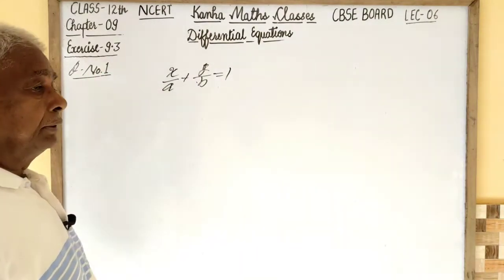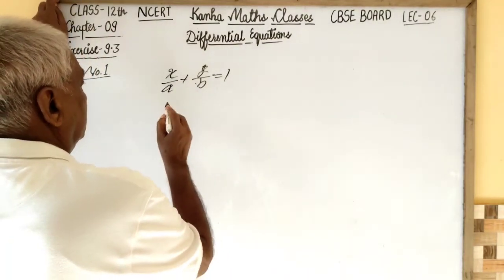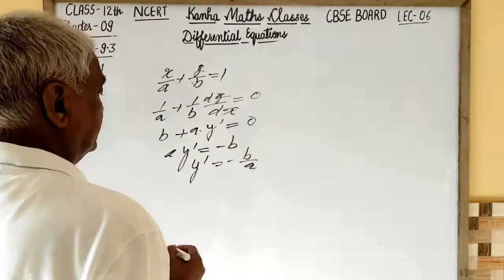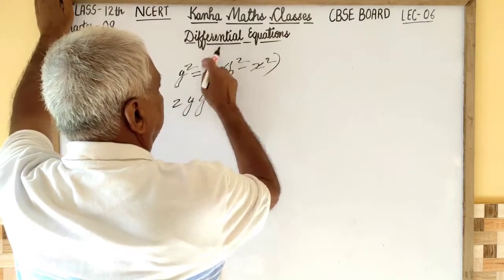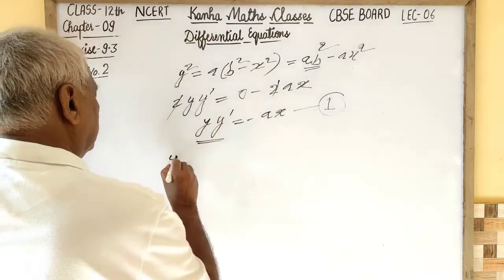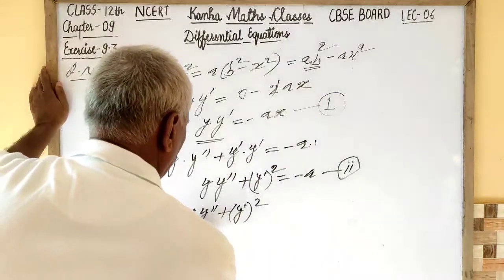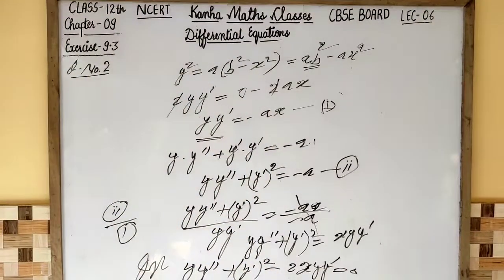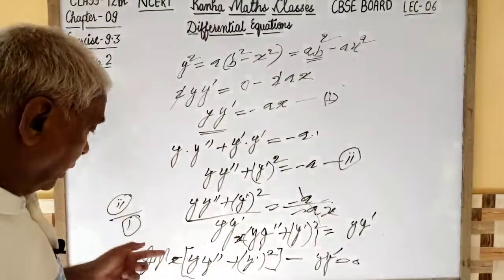NCERT 12 Maths ex 9.3 Ch 9 Differential Equations hint and solution||question no 1,2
LEC-6